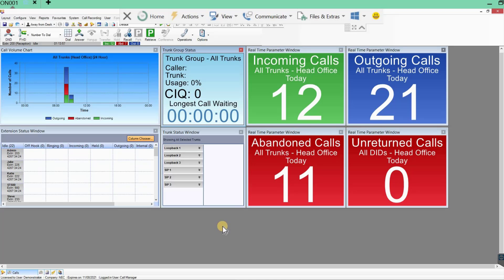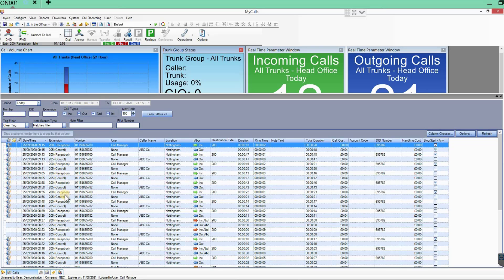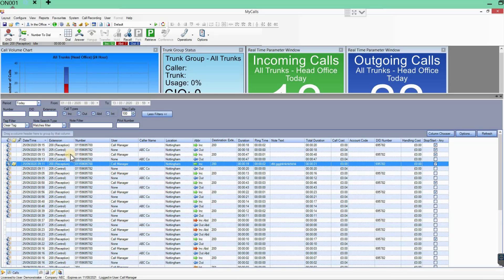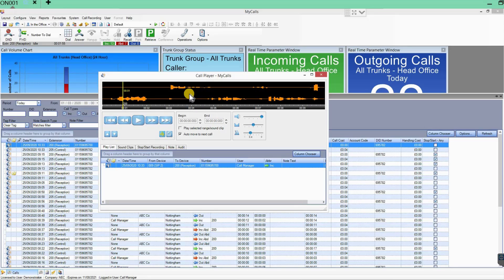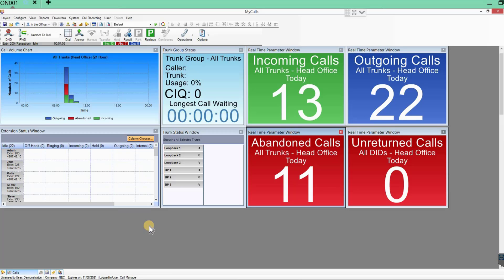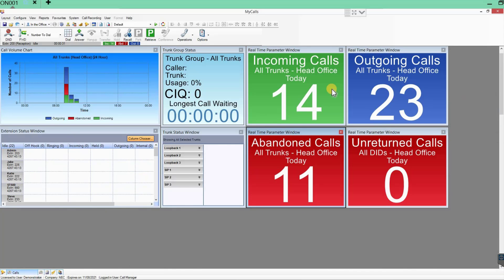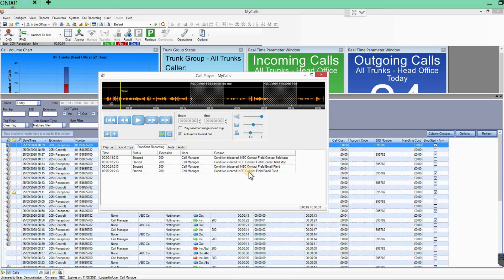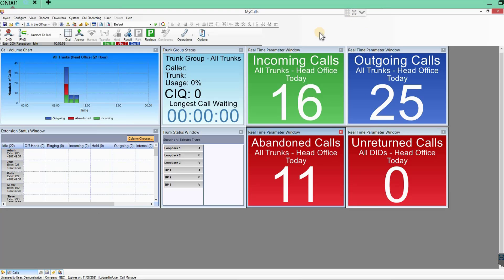NEC MyCalls Call Recorder Explained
MyCalls Call Recorder provides simple, secure call recording and analytics with a multitude of essential business benefits.
This video covers a walk-through demonstration of the key features and essential business benefits.